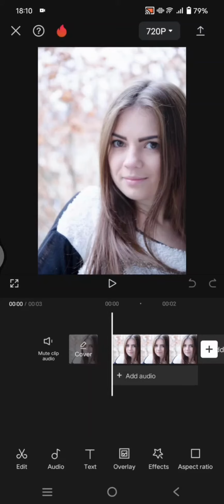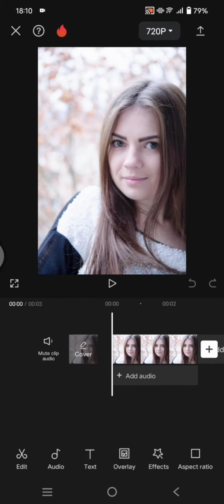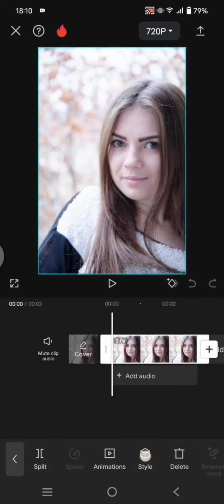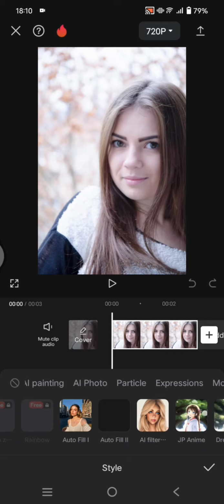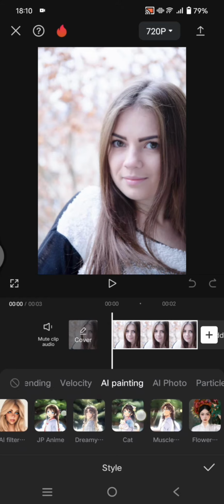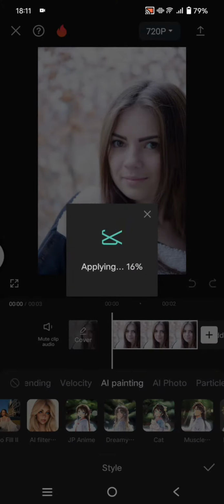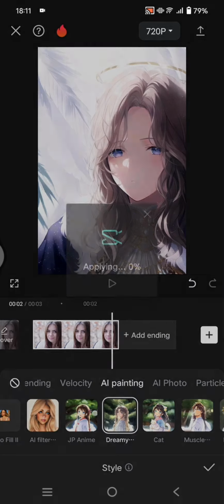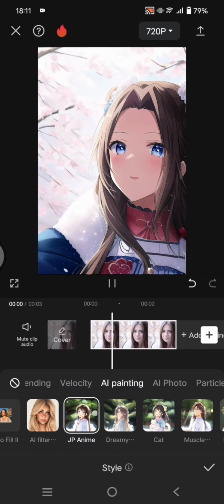👍 USER-FRIENDLY TUTORIAL: How to Apply AI Anime Photo Style in CapCut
This is how you can apply the AI Anime style to photos in CapCut